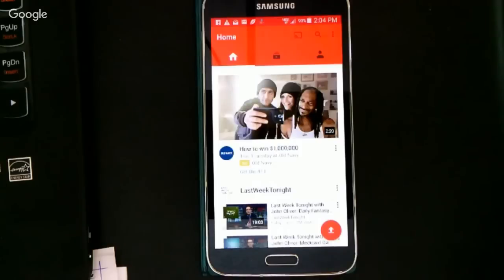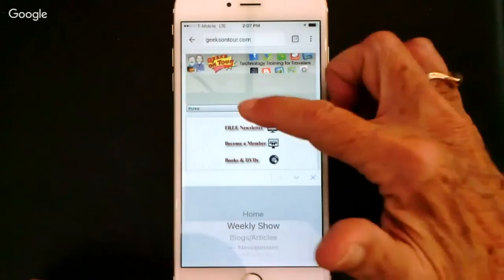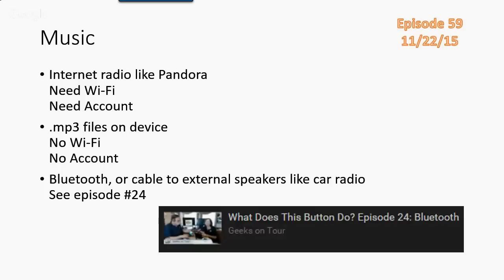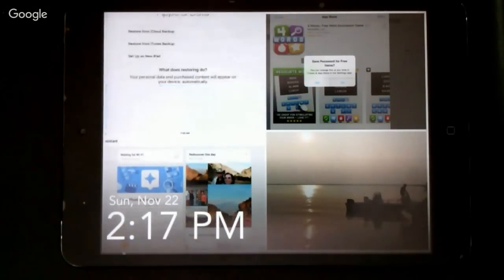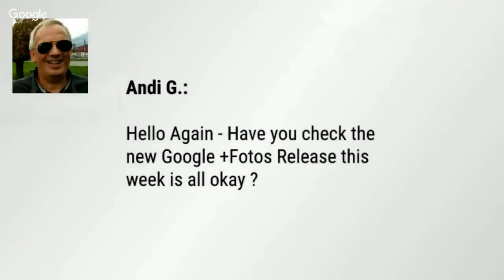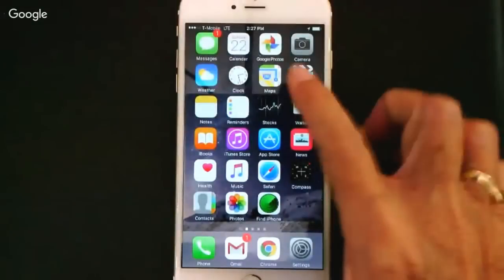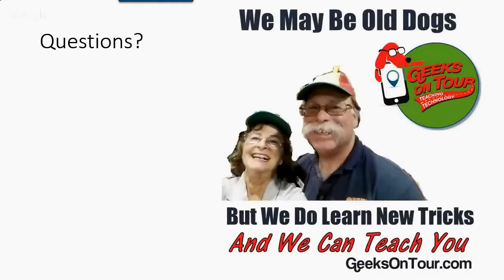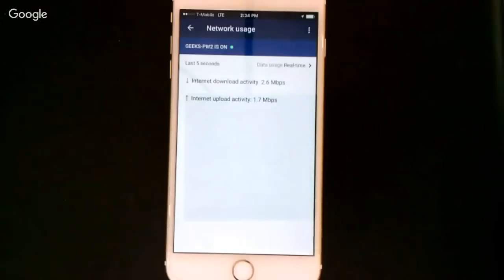#60 - What Can I Do with an Old Smartphone?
We'll have a beginners lesson in our next segment. We're still learning about the uses of an old smartphone when you get a new phone.